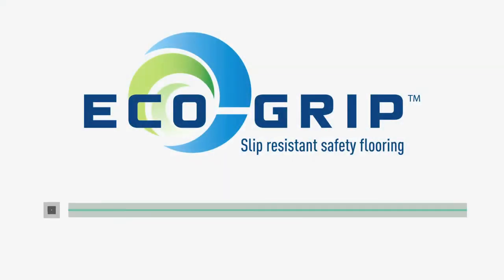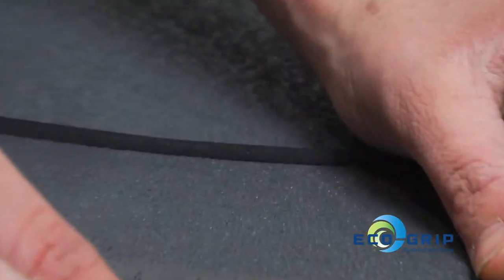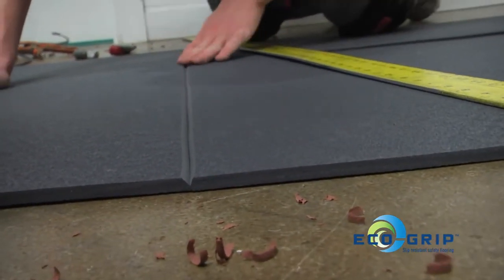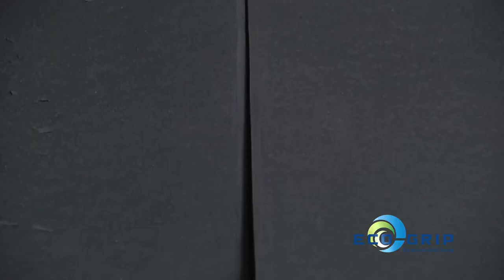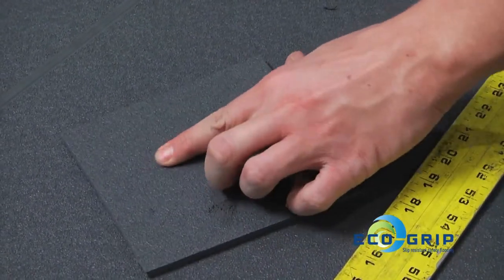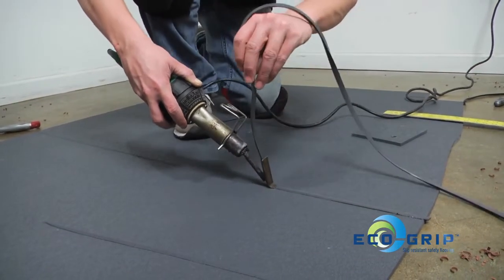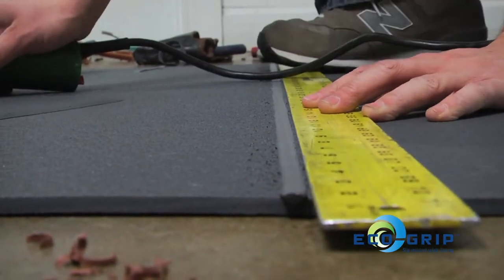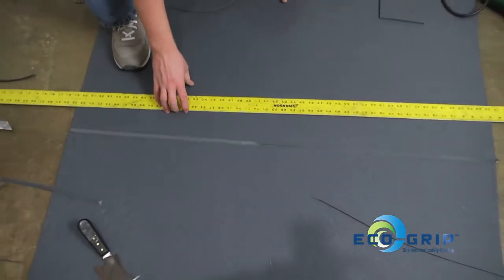Video 4 of 8 Routing and Heat Welding